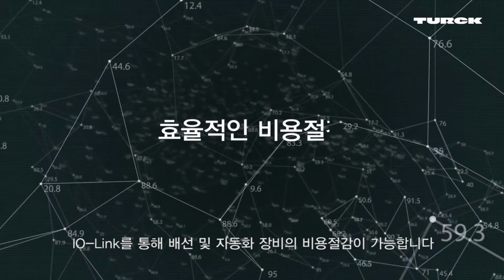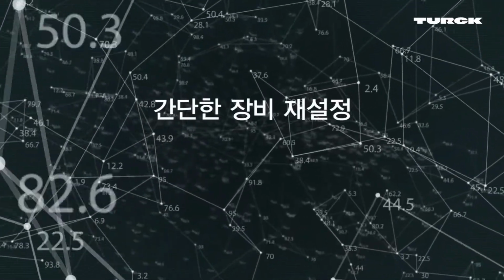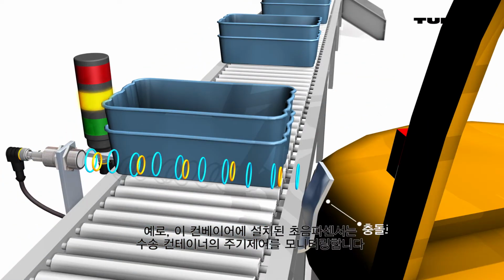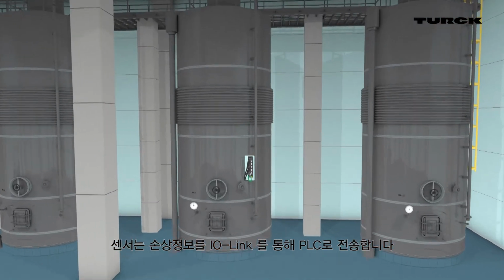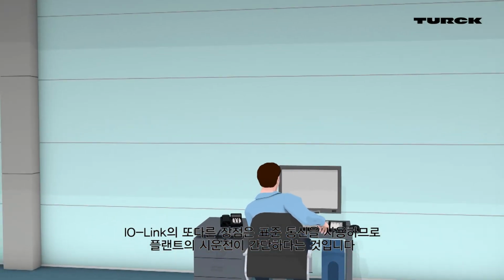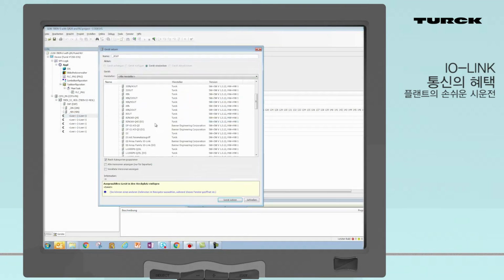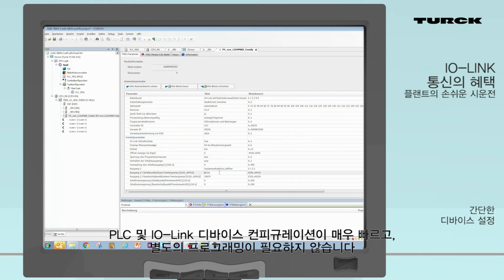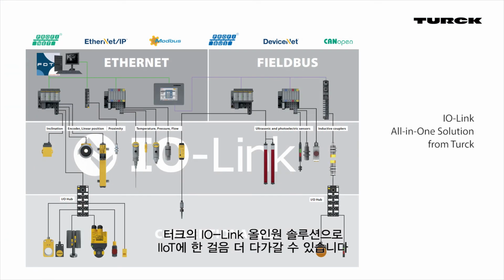IO-LINK 올인원 솔루션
IO-LINK를 통해 실현하는 인더스트리 4.0을 미리 만나보세요~!

TURCK is an internationally recognized developer and
manufacturer of sensors, connectors and networks specializing in factory and process automation applications.

From humble beginnings in Halver, Germany to a global company with 25 worldwide locations, TURCK has become a pioneer in industrial automation technology. Our mission, as a leading value-added supplier of products to the factory and process automation markets, is to provide customers with a comprehensive line of quality and advanced technology products in a fast, flexible and accurate manner.